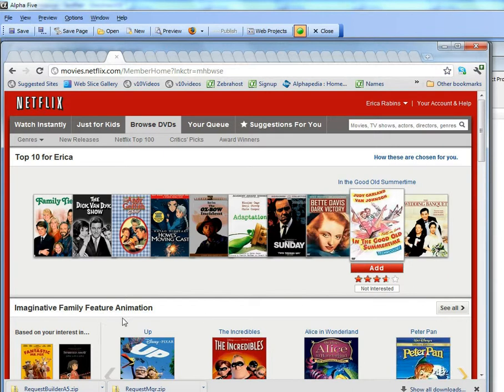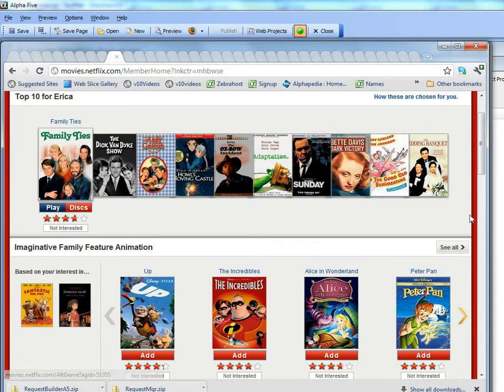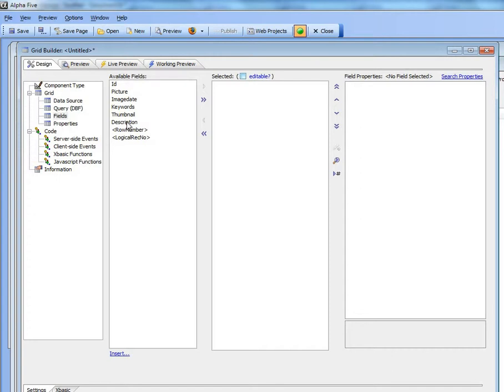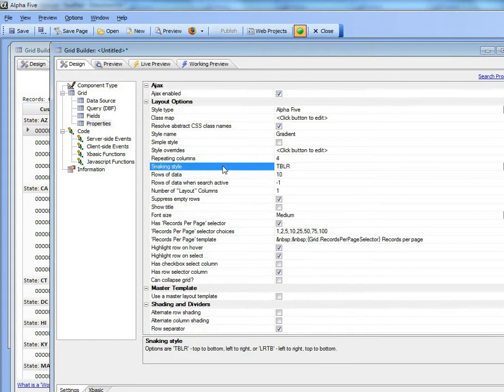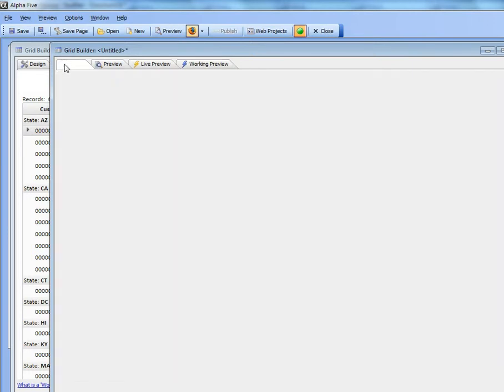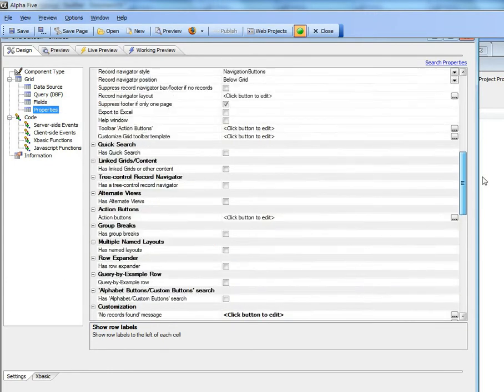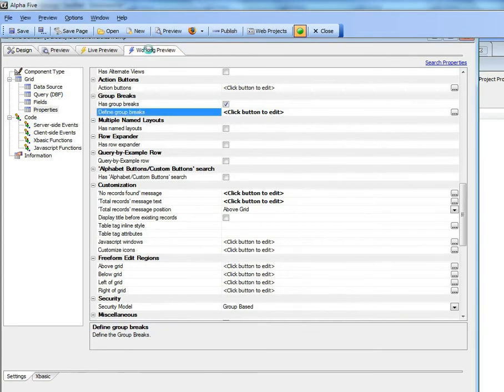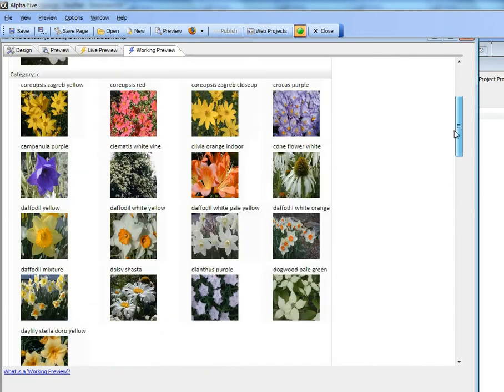V11 Group Headings in Grid Part 2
M2 Alpha Five v11 Group Breaks Part 2

When a Grid is rendered, it can be useful to break the Grid up into logical sections by inserting Group Breaks into the Grid. These videos show how this can be done for both tabular and snaking columnar Grids.